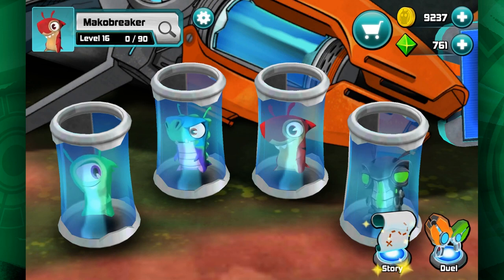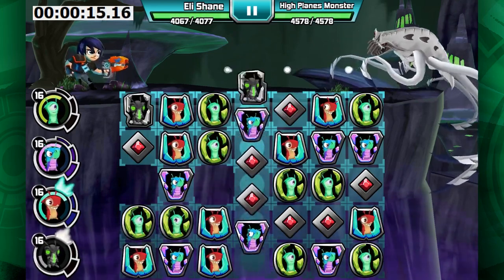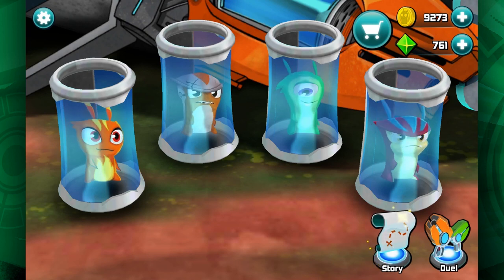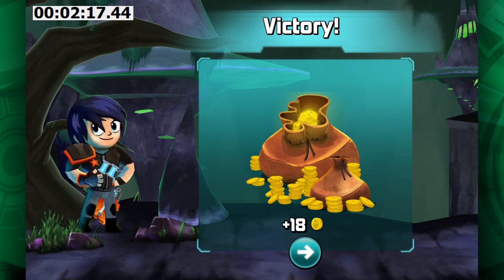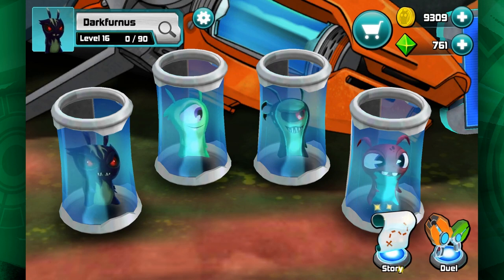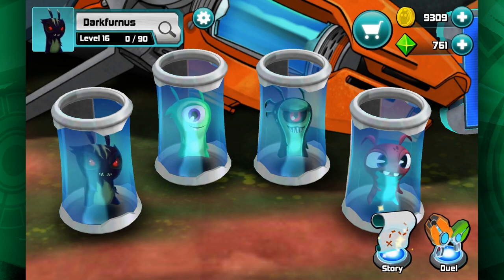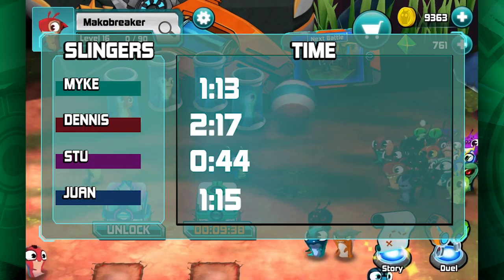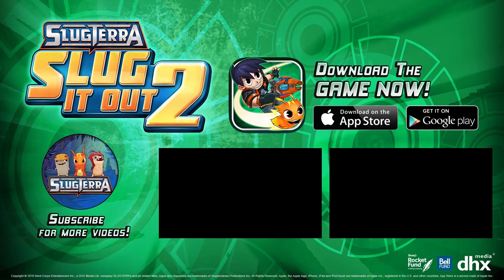Slug it Out 2 DEVS PLAY | THE ELEMENTAL CUP CHALLENGE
Join Developers Myke, Dennis, Stu, and Juan as they each choose a slug loadout that they believe will defeat the High Planes Monster! To make things interesting, the battles are timed! Who do you think will take home the Elemental Cup? What loadout do you think could take down the High Planes Monster?

Eli Shane is determined to be the greatest Slugslinging hero of all. But in order to defeat the forces of evil, he must collect, train and duel with little critters called slugs, which transform into powerful magical beasts. Eli and his crew explore the caverns, challenge rivals and one another to friendly duels, and upgrade their gear in their underground world. But there is a threat to Eli and the slugs -- Dr. Blakk wants to transform the slugs into feral mindless weapons. No one has been able to stand up to Blakk's army of henchmen ... until now.